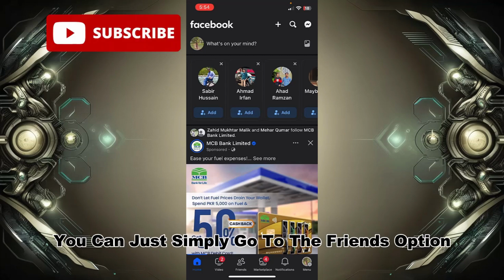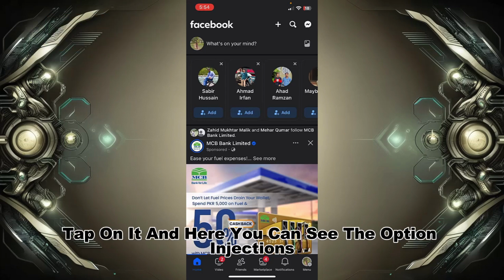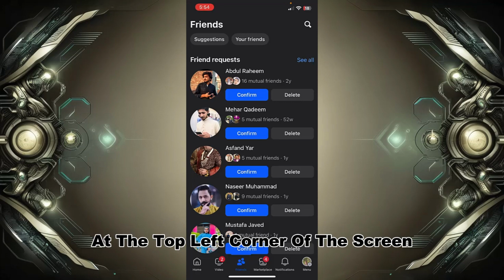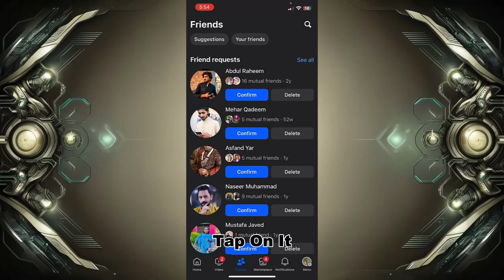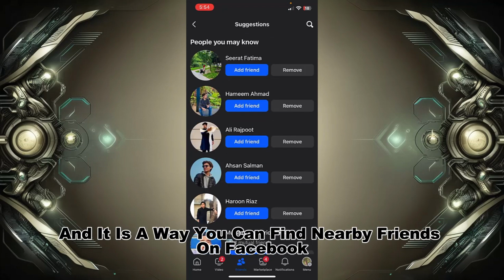How To Find Nearby Friends On Facebook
In today's video we will learn How To Find Nearby Friends On Facebook. Are you facing issues with your favorite apps or software? You’re in the right place! On this channel, I provide clear, step-by-step solutions to help you solve technical problems, troubleshoot errors, and optimize your apps and software. Whether it's installation issues, compatibility problems, or performance tweaks, I break down complex tech concepts into easy-to-follow guides.